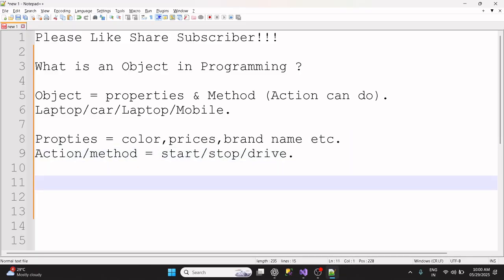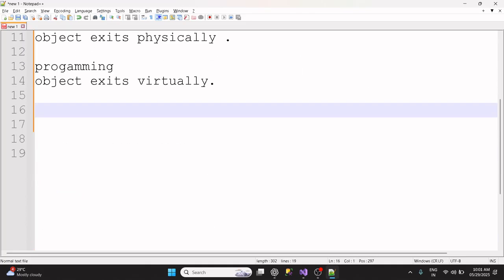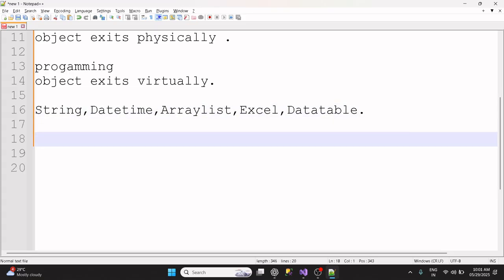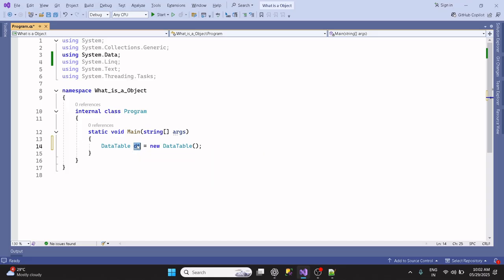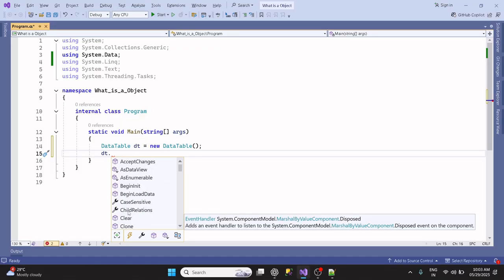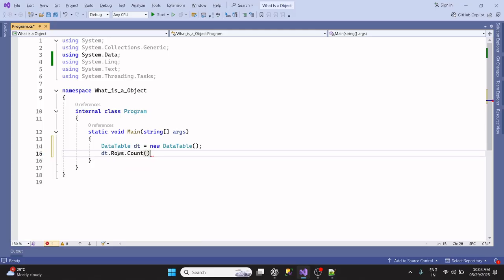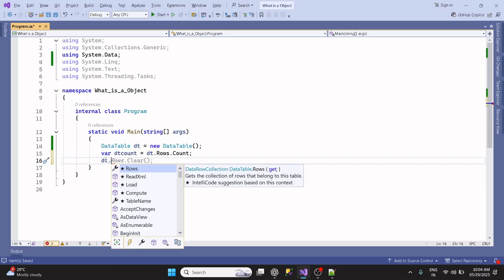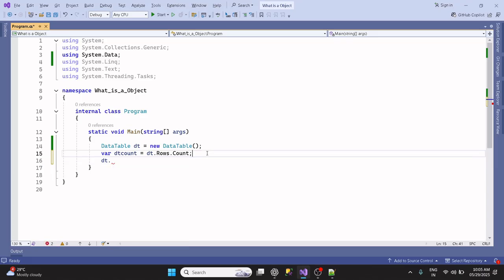What is a object in programming language ? | Clear & Simple Explanation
📌 In this video, you’ll learn:

What is an object in programming
How objects relate to classes
Real-life examples of objects
Why objects are essential in Object-Oriented Programming (OOP)
Whether you’re learning Python, Java, or C#, understanding objects is key to mastering OOP. This beginner-friendly explanation will make it simple and clear.